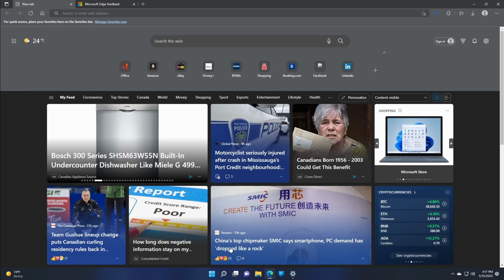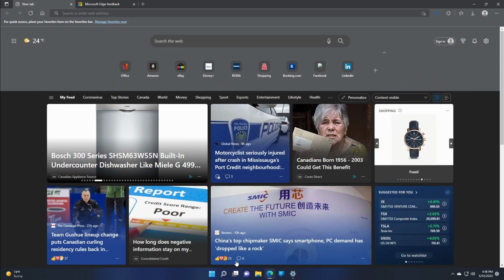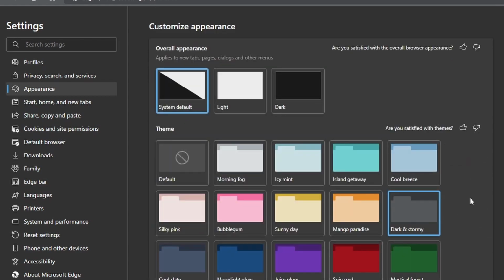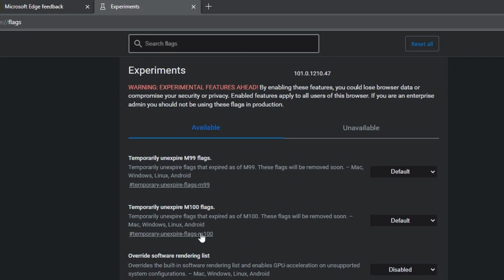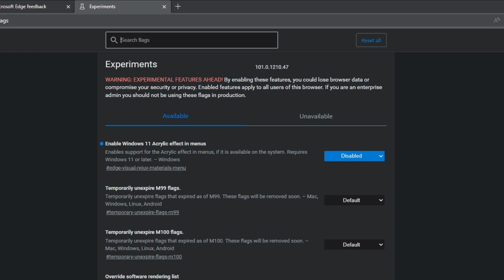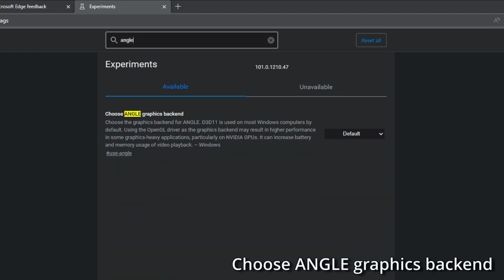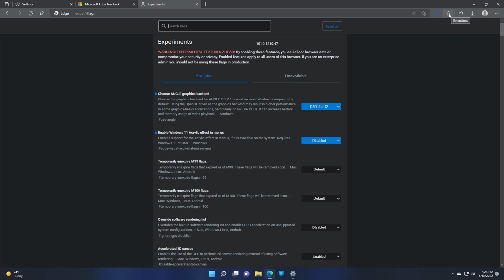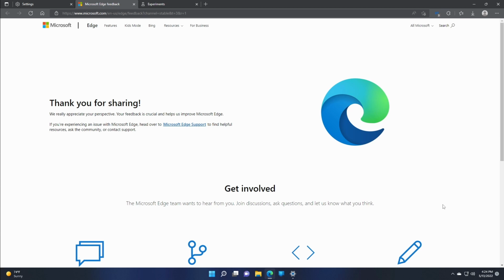Microsoft Edge Transparent / Invisible / Clear pop out menus fix!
Microsoft edge in Windows 11 Acrylic semi transparent menus are nearly invisible and there is no clear fix within the appearance settings for the browser.
Here is how to fix it !